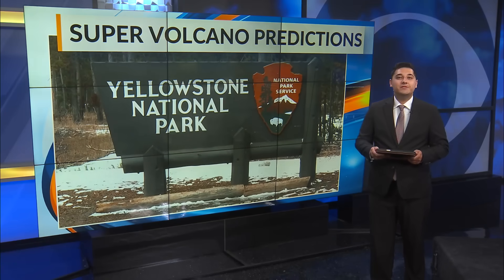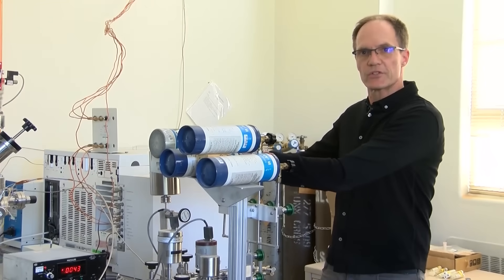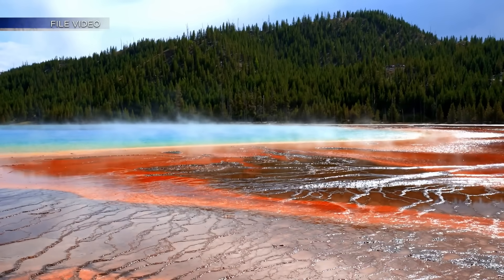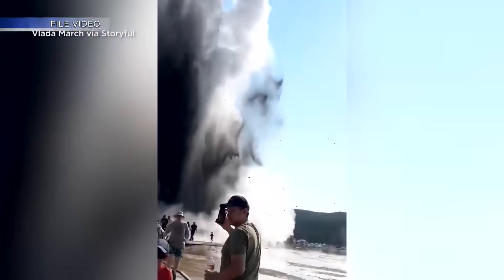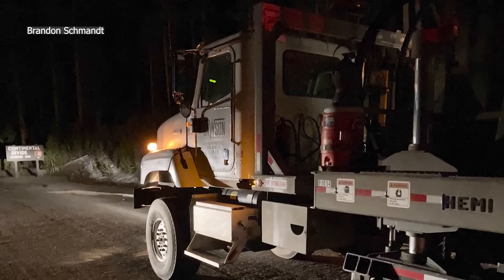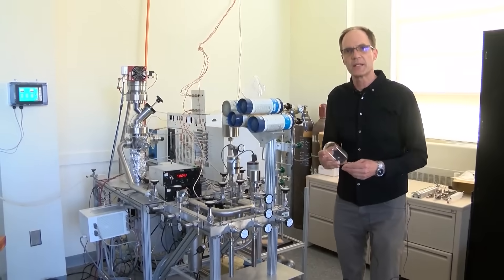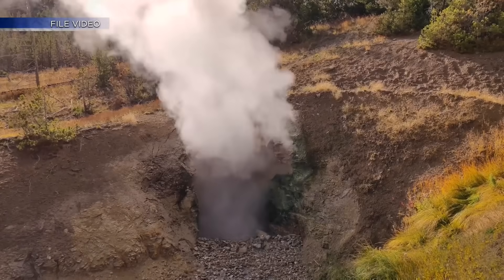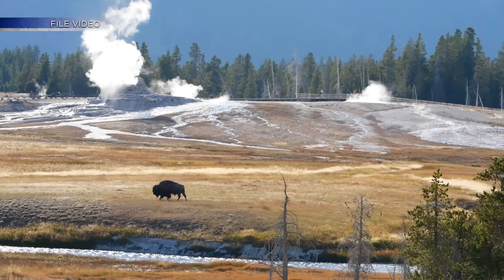UNM researchers make new discovery about Yellowstone National Park supervolcano